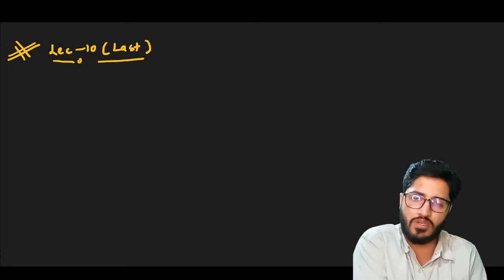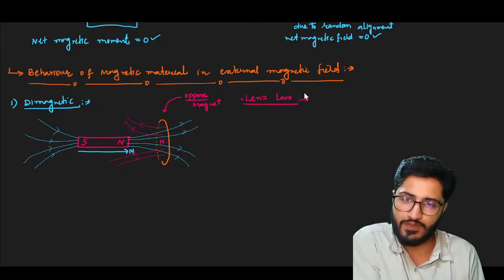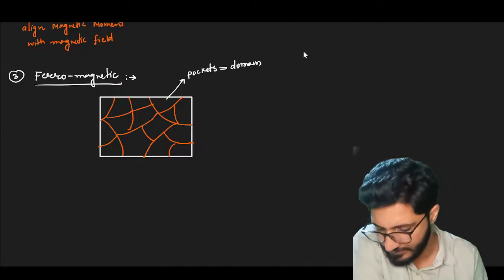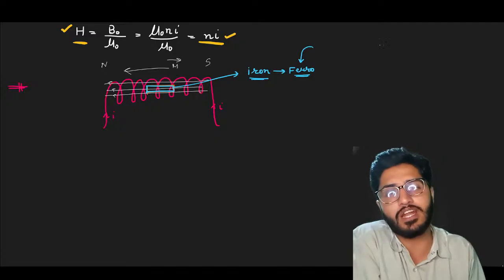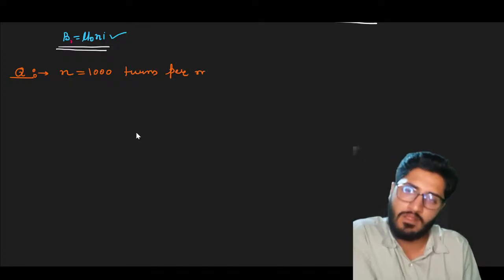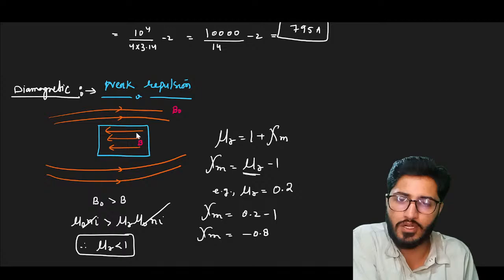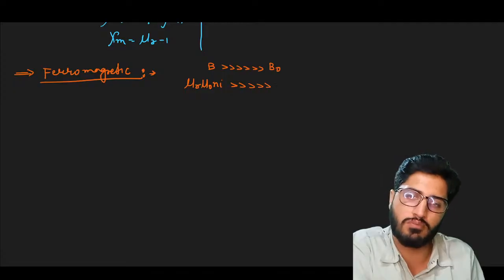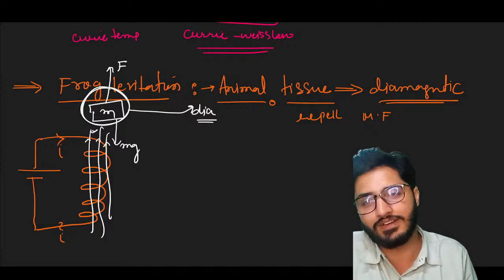Magnetic Effect of Current Class 12 | Lecture 10 | JEE/NEET 2026@focusneetjee2931#jeemains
**🔴 LIVE: Magnetic Effect of Electric Current - Lecture 10 | Basic of Magnetism and Matter

Welcome to our 810th live lecture on the **Magnetic Effect of Electric Current**! In this session, we’ll dive into the fundamental concepts and explore the Magnetism and Matter  in detail. Whether you're a student preparing for exams or a physics enthusiast, this lecture will help you build a strong foundation.

### 📌 **Topics Covered:**
✔ Magnetic properties
# Magnetism and Matter
# Ferro magnets
Para magnets
Dia magnets

• Class 11/12 & College Students (Physics)
• Competitive Exam Aspirants (NEET, JEE, etc.)
• Anyone curious about electromagnetism!

Drop your doubts in the live chat, and I’ll answer them during the session.

Biot Savart Law Problems Physics One Shot Revision Magnetic Effects PYQ (Previous Year Questions)